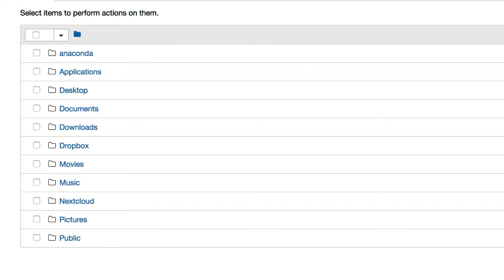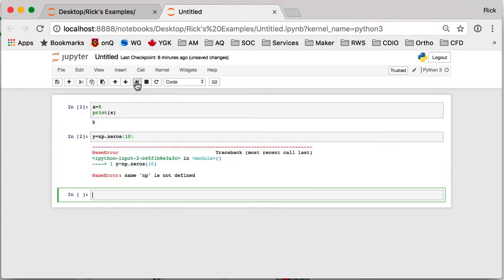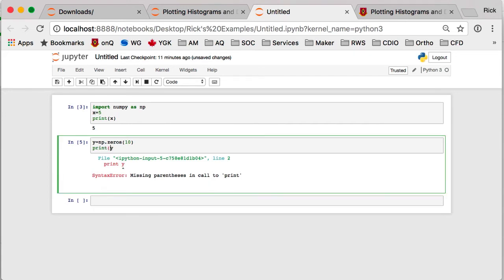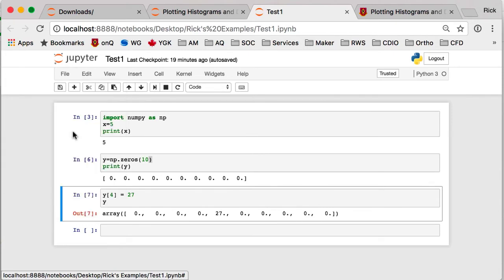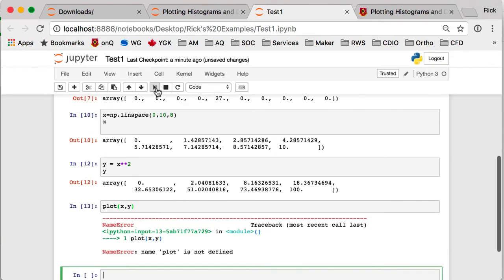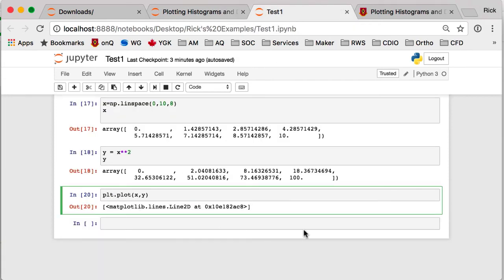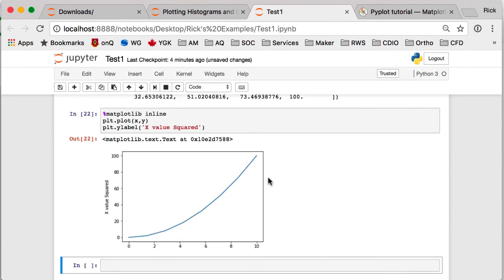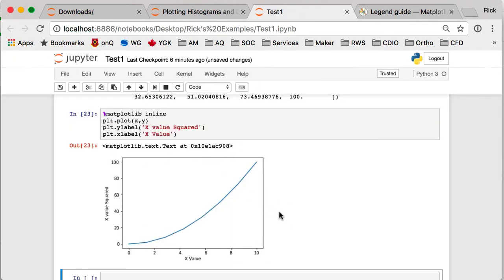Computer Tools4 Jupyter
Getting started with Jupyter is a lot easier with some of the notebooks from the Resources section of the course. Follow along and see how you can correct mistakes and find new Python functions by Googling.